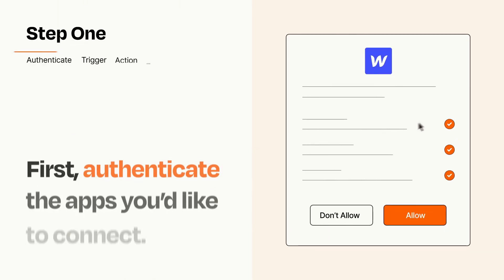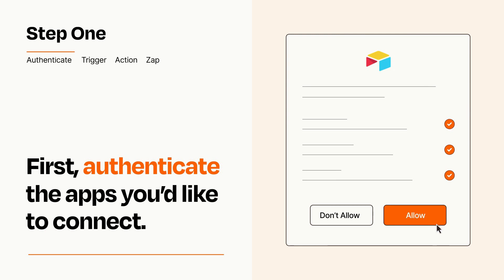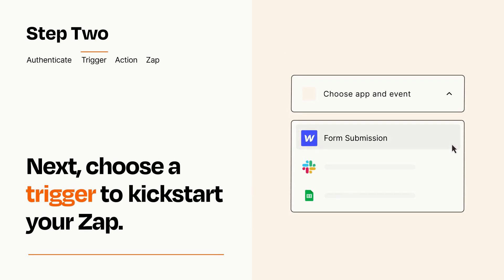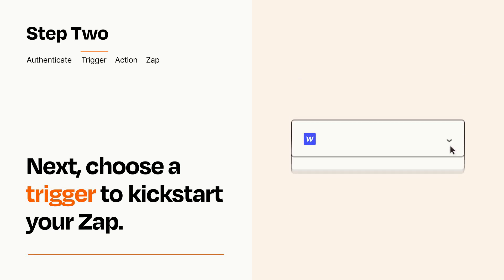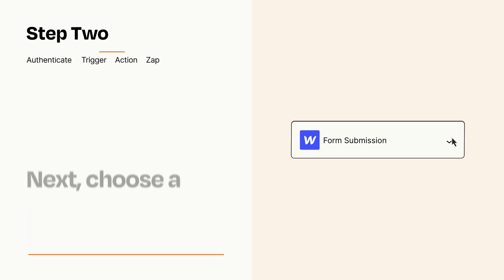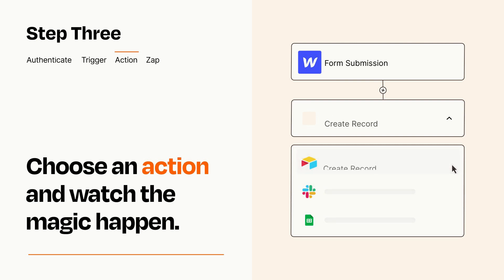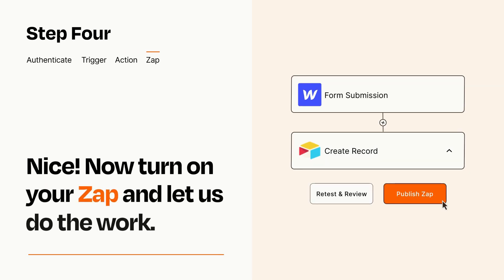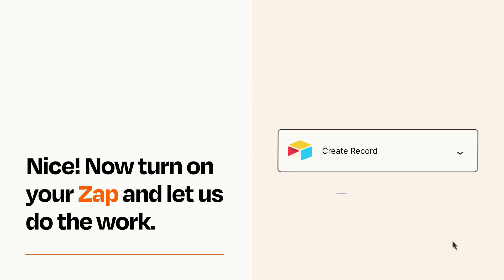How to Connect Webflow to Airtable - Easy Integration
So you want to connect Webflow to Airtable? You can do it with Zapier!